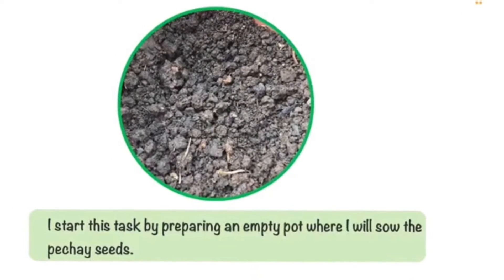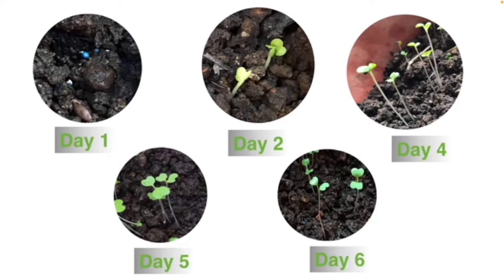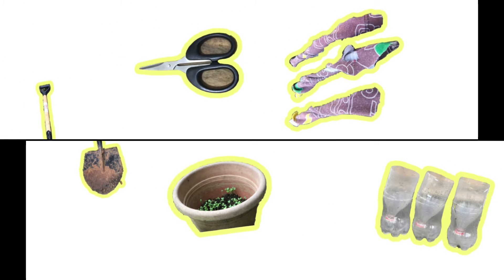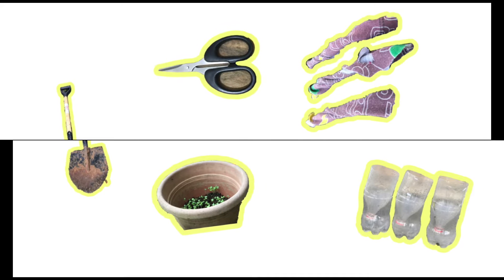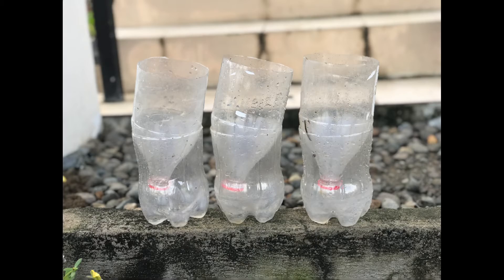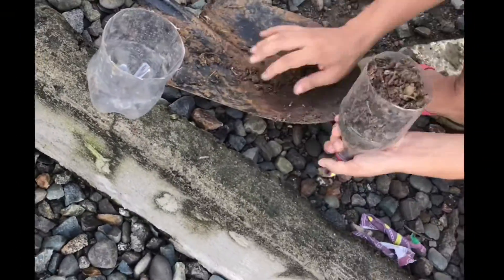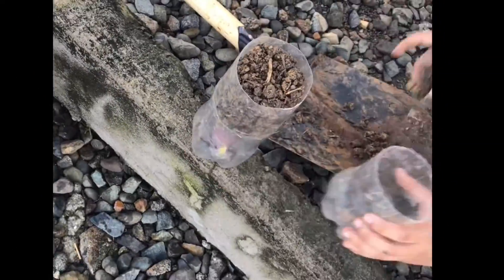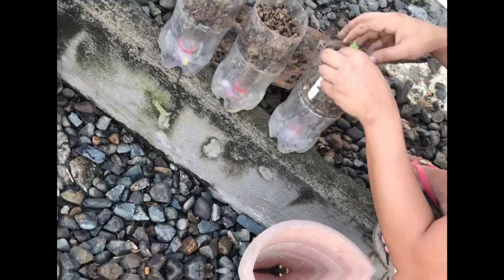Semester Long Activity | Day 1 to Day 10 | SciEd 271